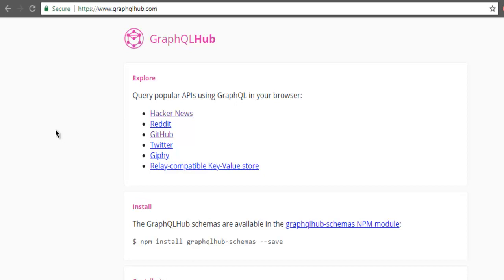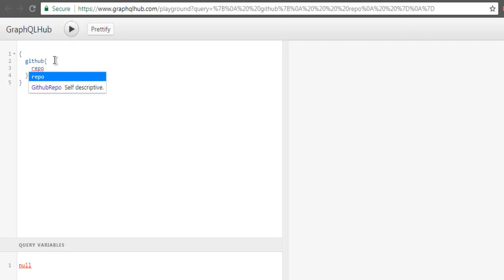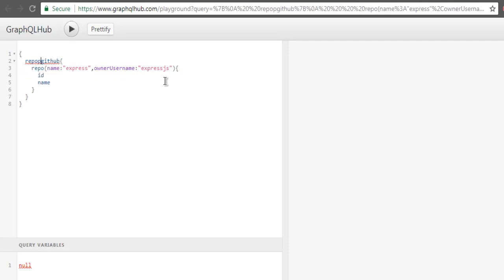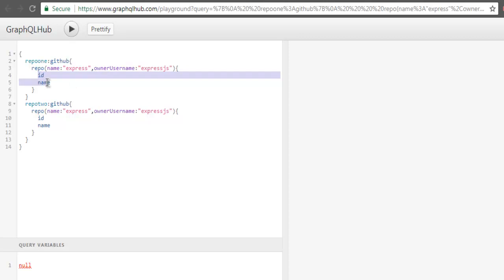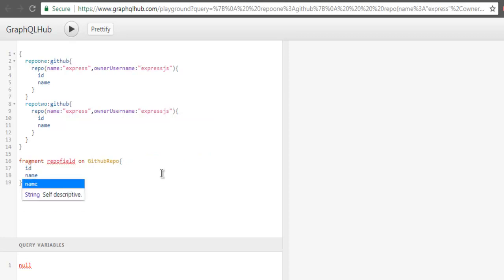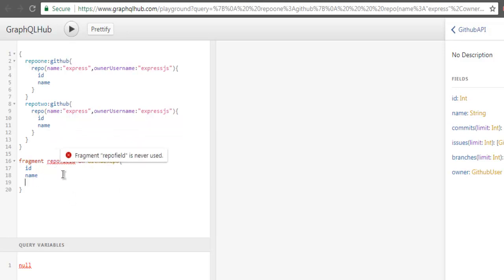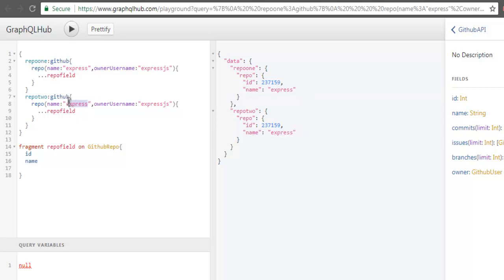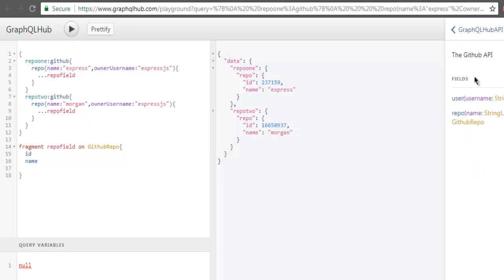GraphQL How To Query with GraphQL Fragments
Learn How To query with GraphQL Fragments with Apollo Express.